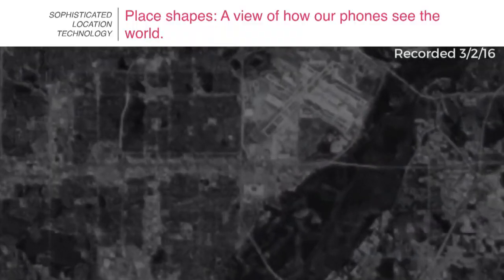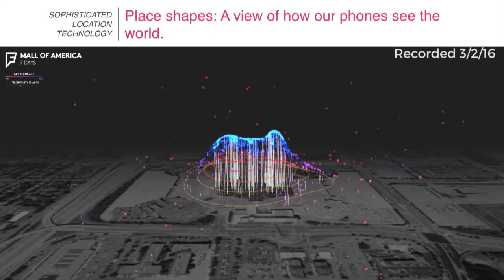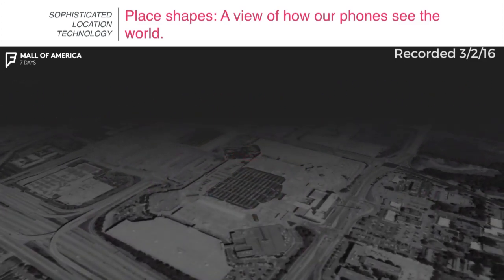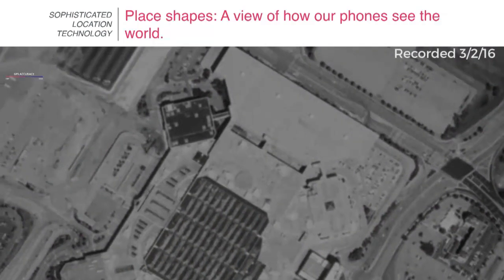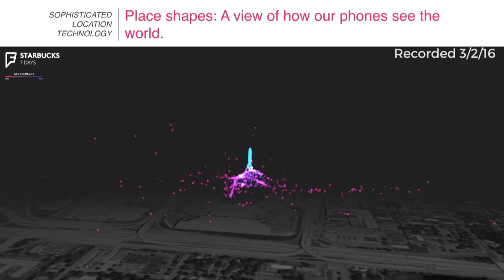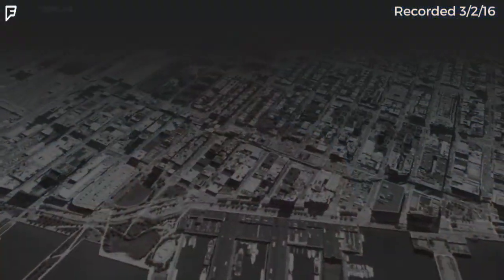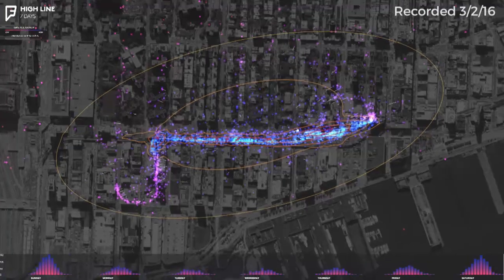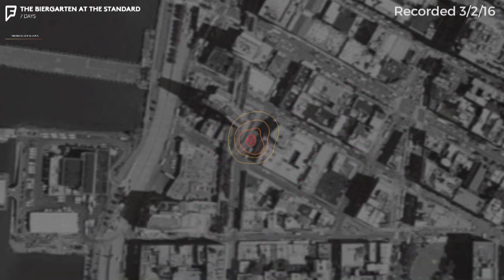CEO Jeff Glueck shows how Foursquare is mapping the traffic of the world's economy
.@JeffGlueck CEO @foursquare on creating shapes w/data to map traffic of world's economy-w/@jason-THX @InVisionApp

Have you ever wondered what it takes to build a truly scalable business from the ground up? Filmed on the LAUNCH Stage at the 2016 LAUNCH Festival, episode 637 of This Week in Startups features two very successful entrepreneurs who share some insights into how they have managed to scale their global companies. First, Jeff Glueck, CEO of Foursquare, talks with Jason about splitting the product into two separate apps, bridging the digital & the physical, and using data to map the world. Then, Adi Tatarko, CEO of Houzz, gives an in-depth look at the company, where they started, and how they reached a monthly user base of over 35 million worldwide.